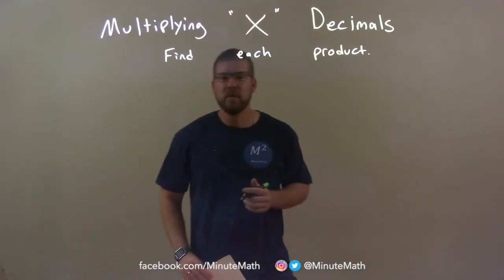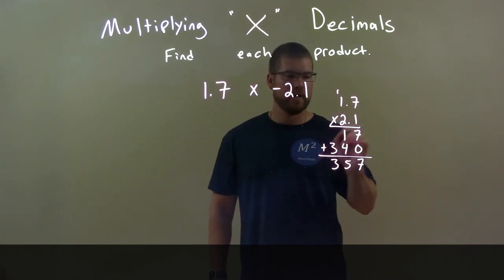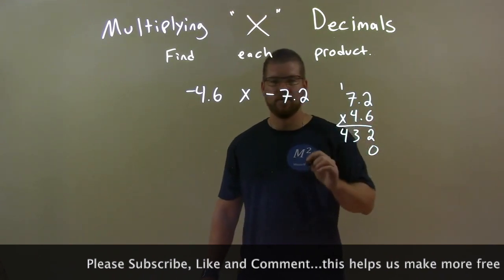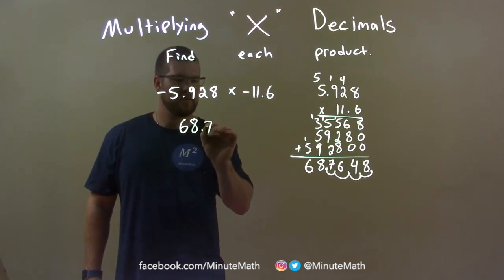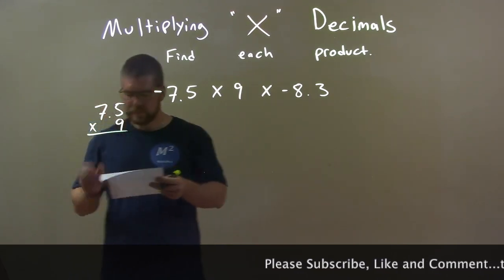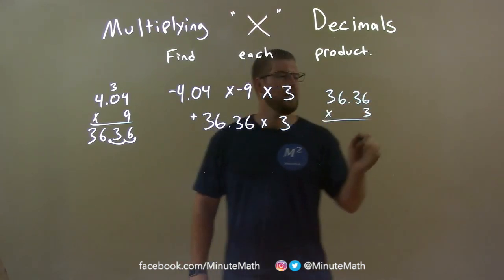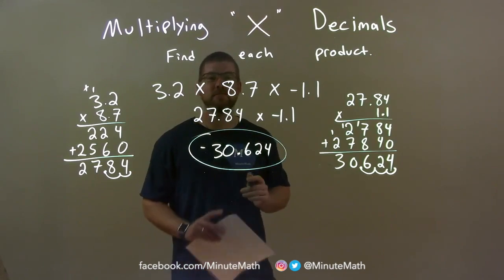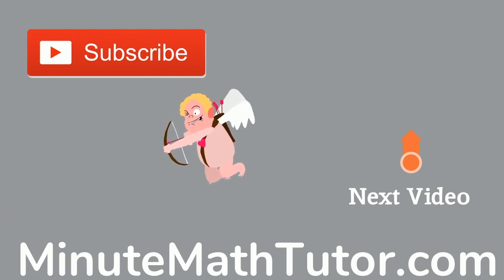Multiplying Decimals | 12 Examples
I review Multiplying Decimals with 12 Examples with a video math lesson. Students multiply decimals and practice the product of integers with repetition to help them retain what they have learn. multiplyingdecimals product decimals pre-algebra